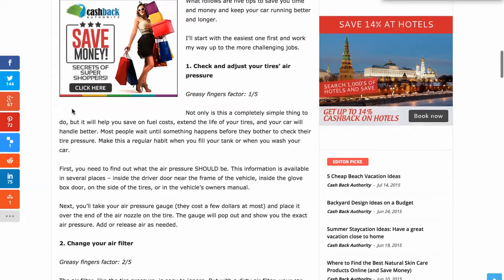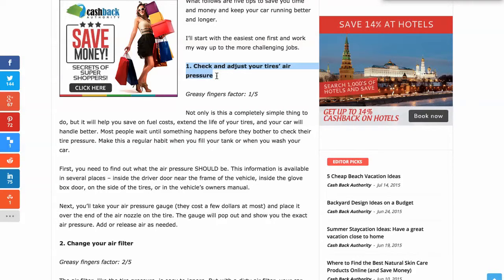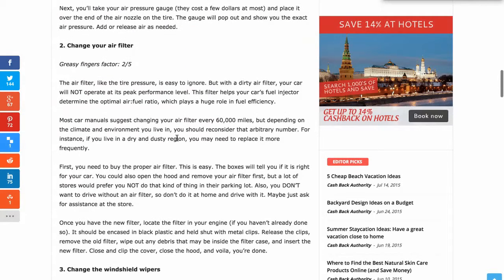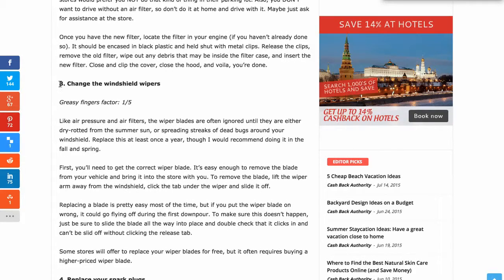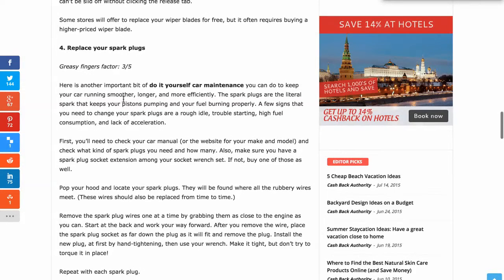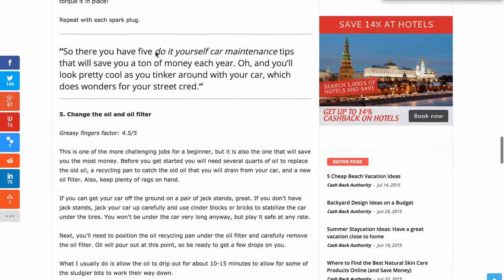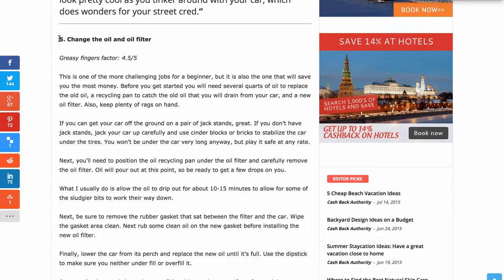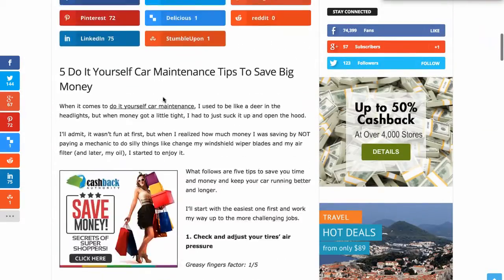What Maintenance Does a Car Need (that you can do)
what maintenance does a car need

If you are looking for "what maintenance does a car need" then this video is specifically made for you.

5 Do It Yourself Car Maintenance Tips To Save Big Money

1. Check and adjust your tires’ air pressure
2. Change your air filter
3. Change the windshield wipers
4. Replace your spark plugs
5. Change the oil and oil filter

Hi I am Chase and I live near Fort Collins in Wellington, CO and have lived in the Fort Collins/Wellington area most my life. I love the area and am blessed to call home.

In a nut shell I have found an Internet site that automates a way to make an income online from anywhere in the world. It’s a simple tool that sends out emails to prospects for you automatically. You’ve got to see this yourself!

And all of this is 100% automated once you join.

Chase Swift

The creator of this video, what maintenance does a car need, may receive financial compensation for actions resulting from this video.